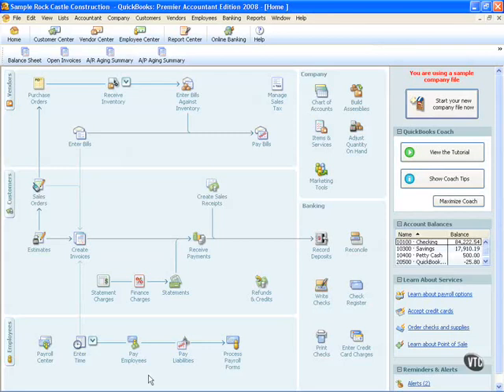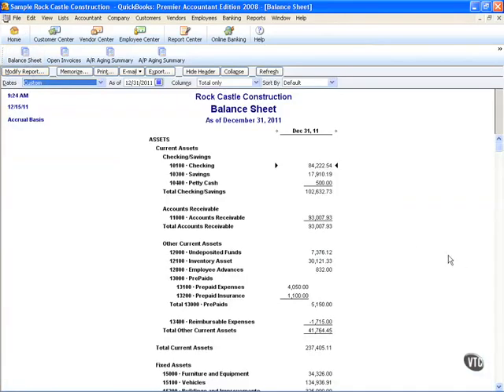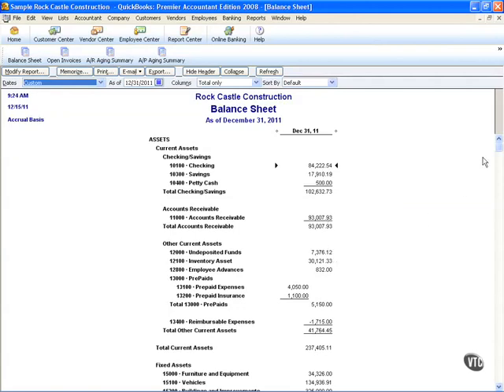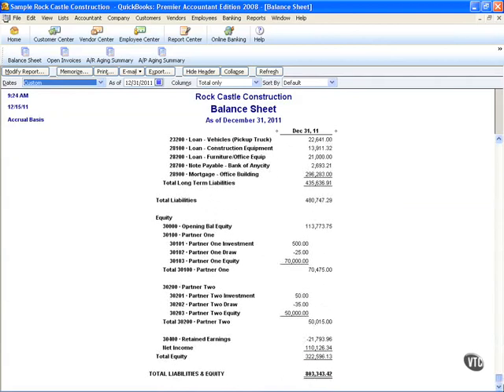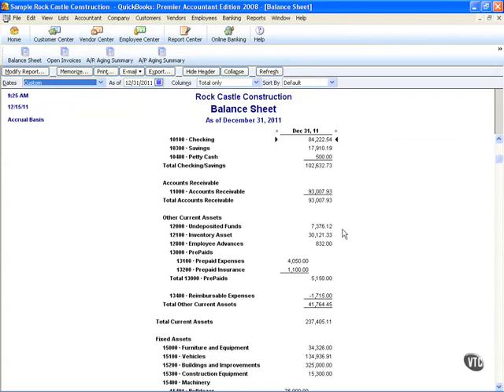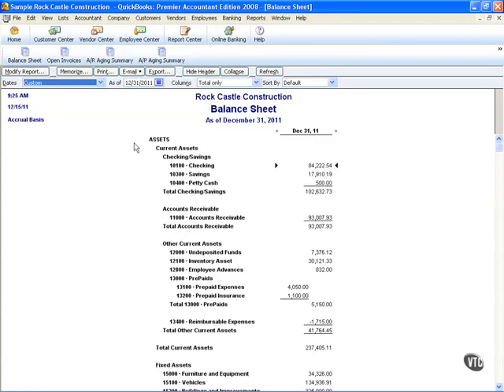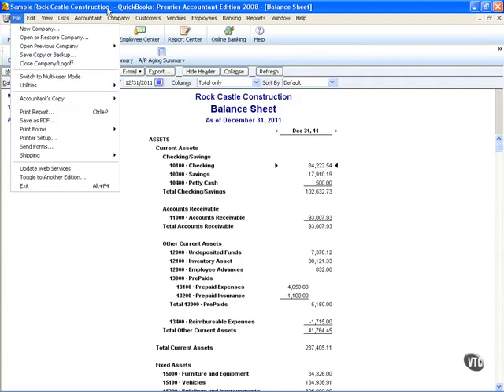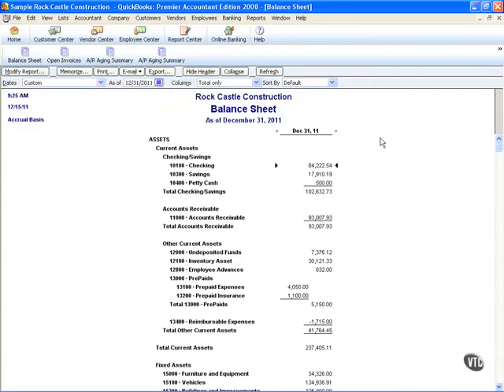19 02 Pros & Cons of a New File